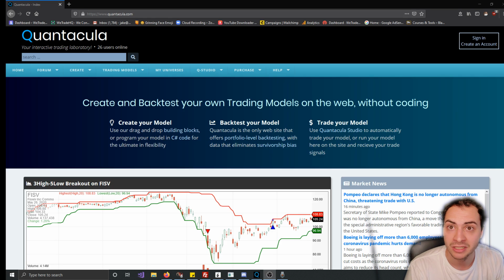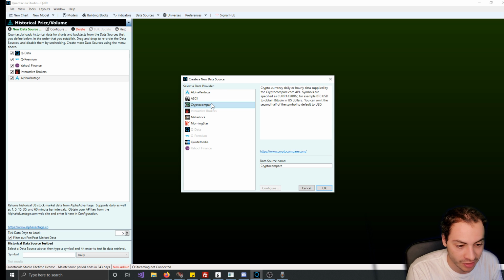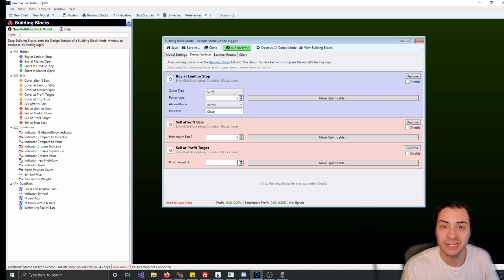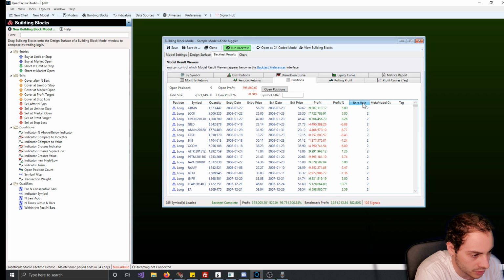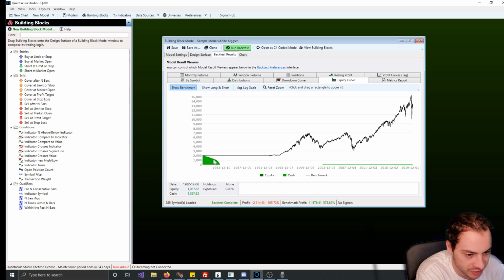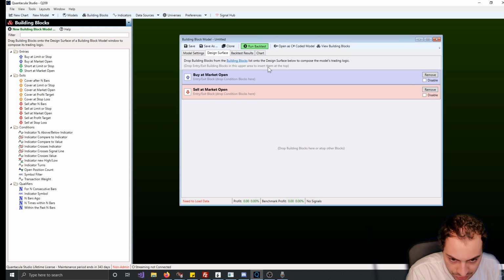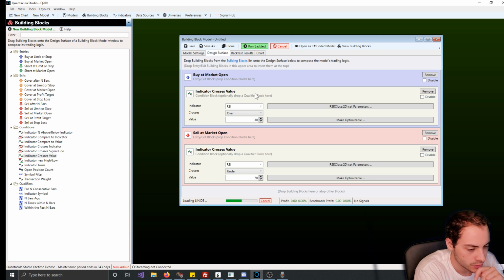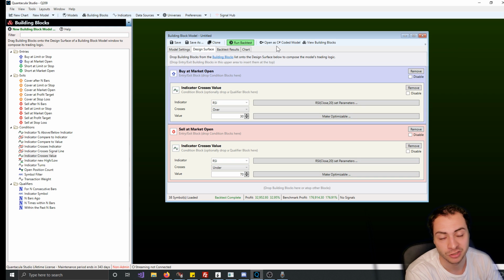Algo Trading Software Review : Quantacula